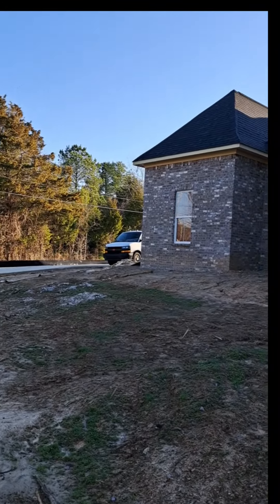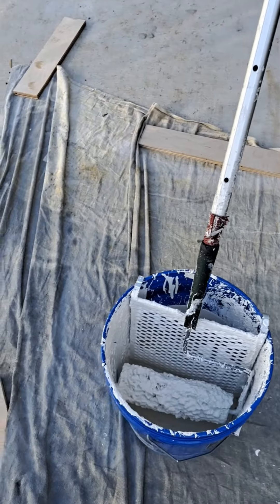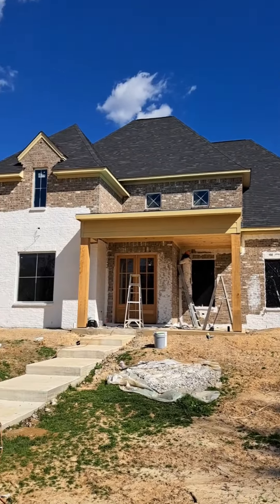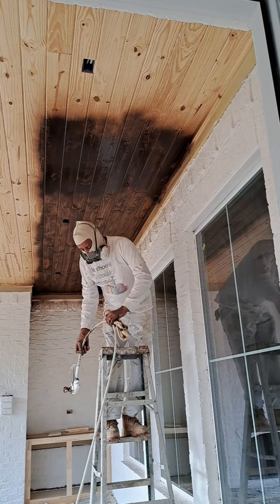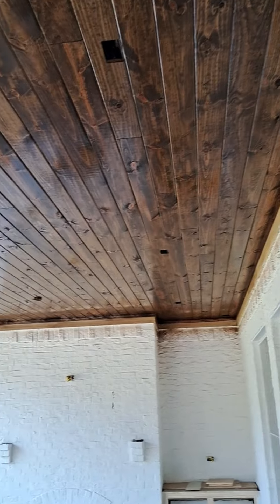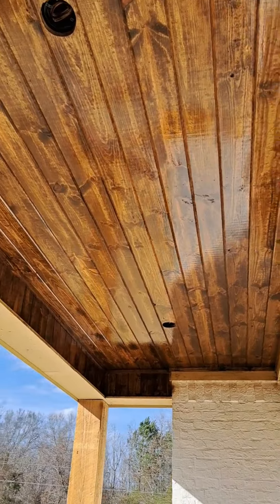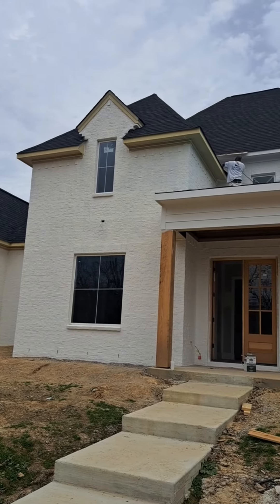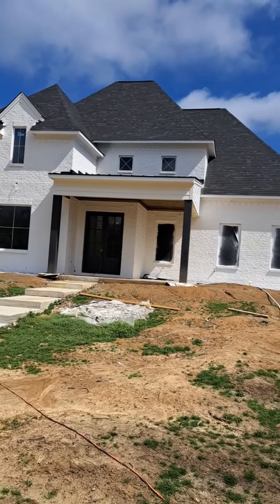If You Care Your Work Will Show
How To Paint Exterior Bricks&Stain Wood Ceilings